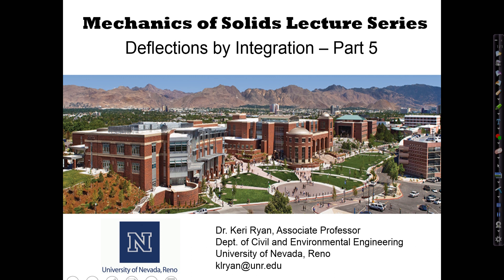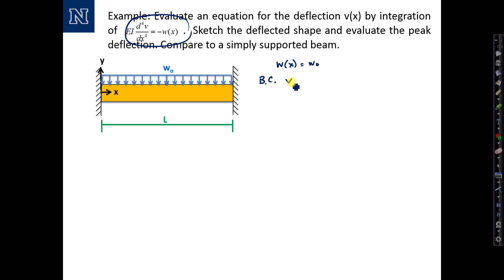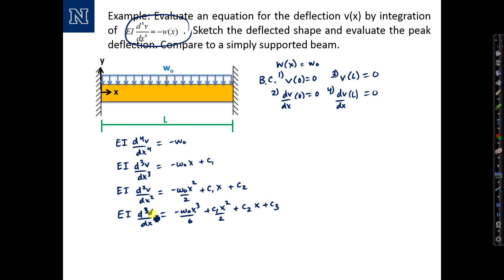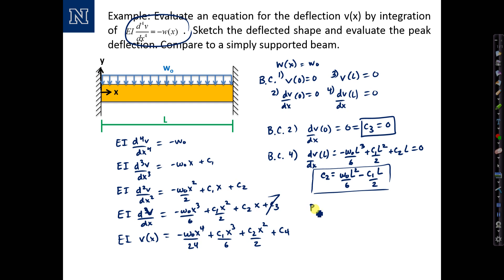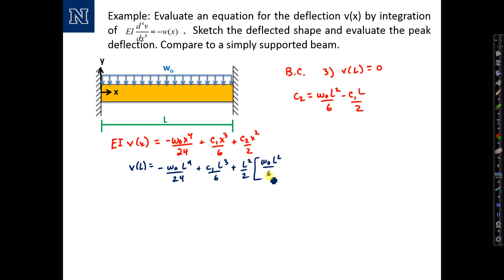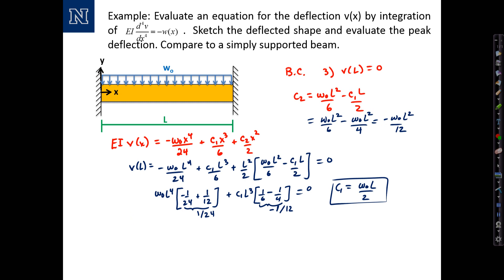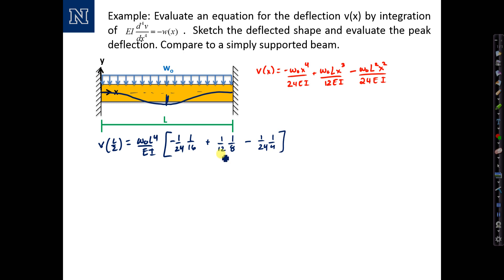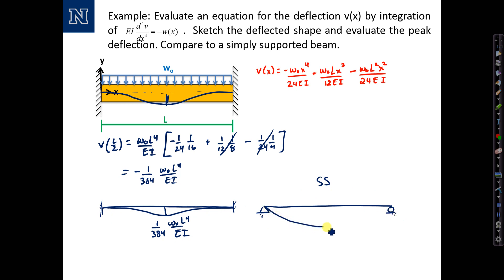Deflections by Integration Part 5